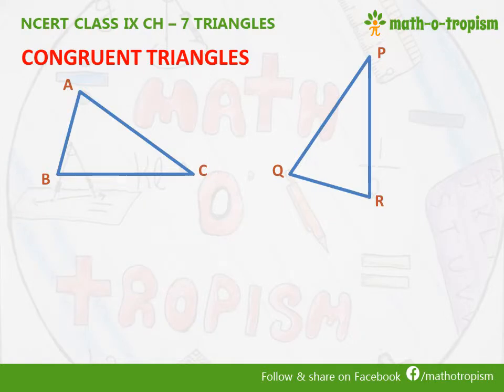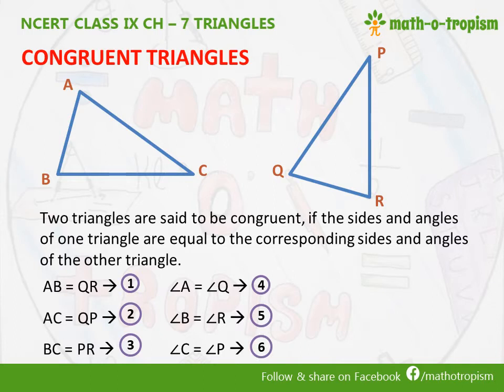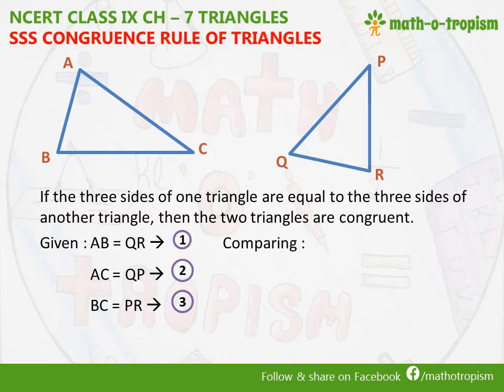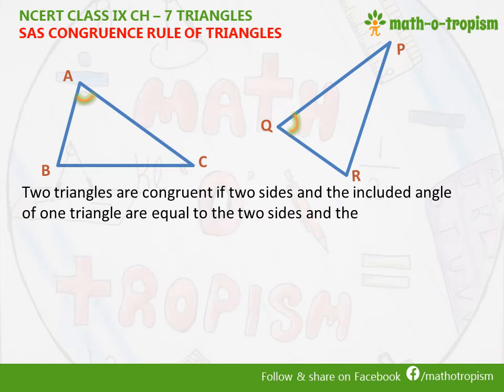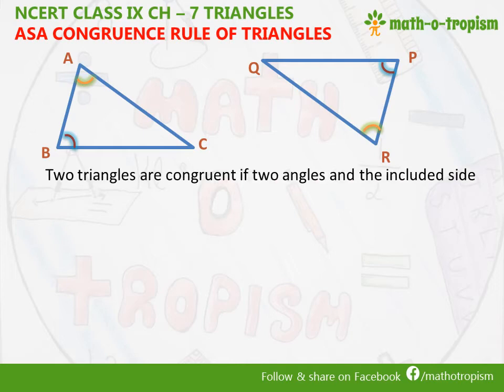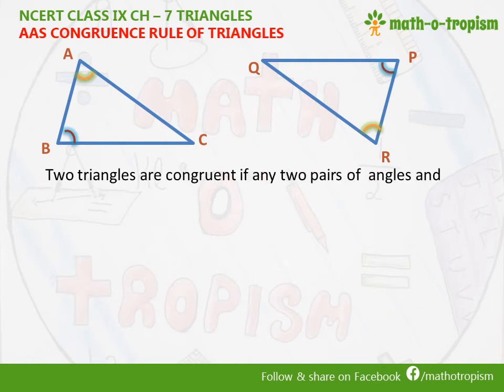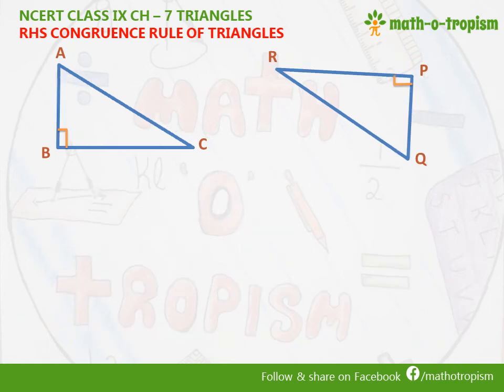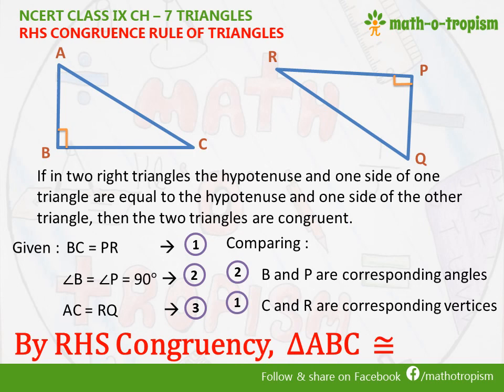Congruent Triangles || Congruency Rules || Naming Congruent Triangles NCERT CLASS IX Ch-7 Triangles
Timeline
0:00 Introduction
0:27 Congruent Triangles
2:12 SSS Congruence Rule
4:23 SAS Congruence Rule
6:13 ASA Congruence Rule
7:43 AAS Congruence Rule
9:23 RHS Congruence Rule